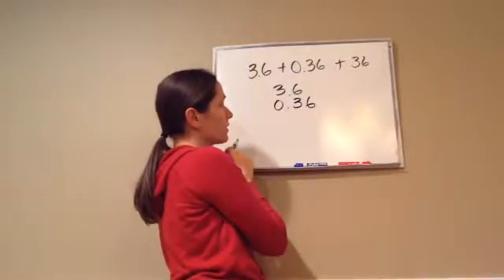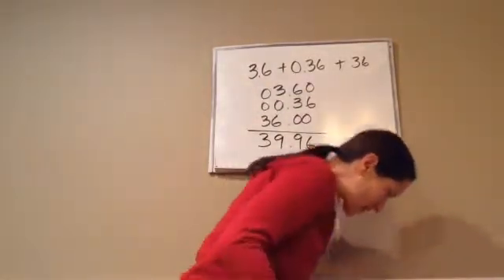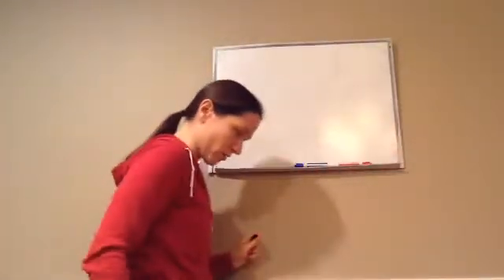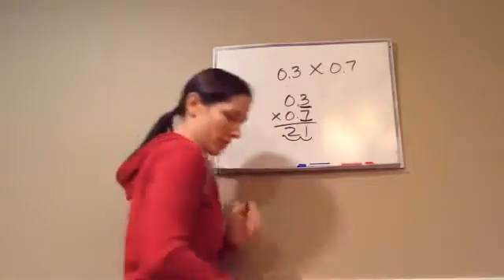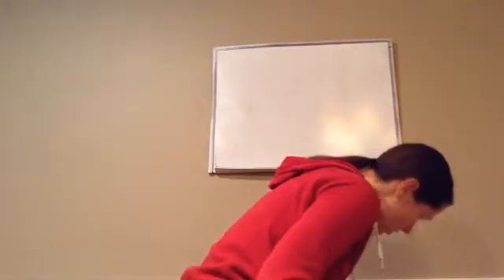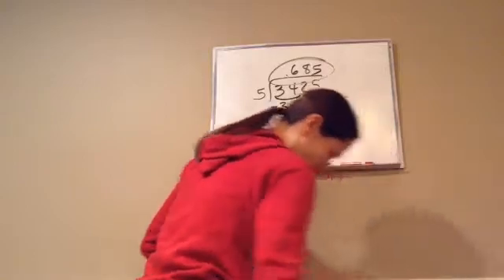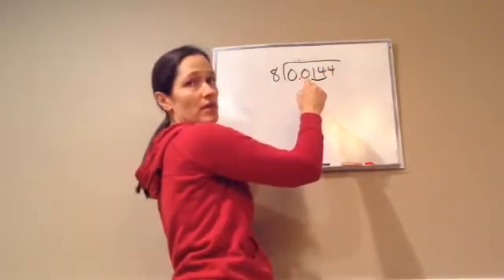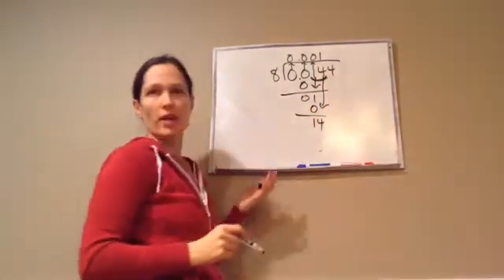Saxon Math 7th Grade - Lesson 35 - Adding, Subtracting, Multiplying, and Dividing Decimal Numbers